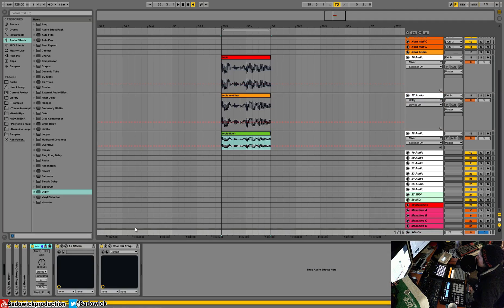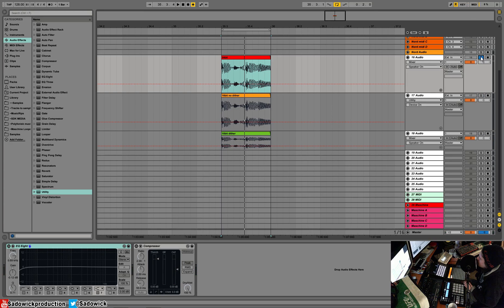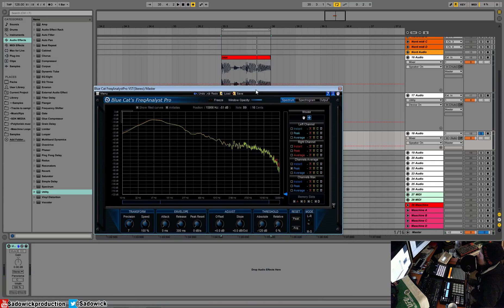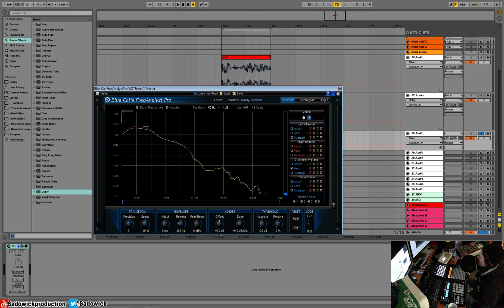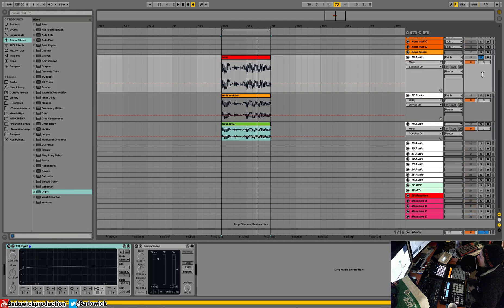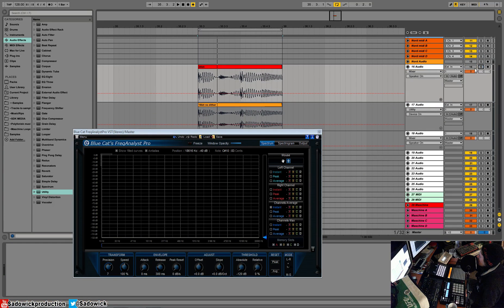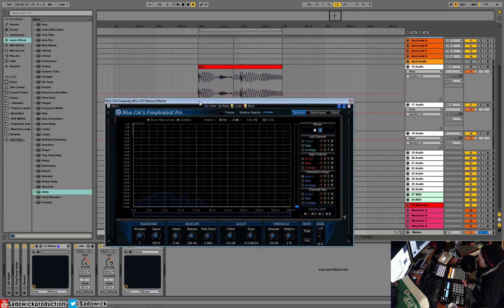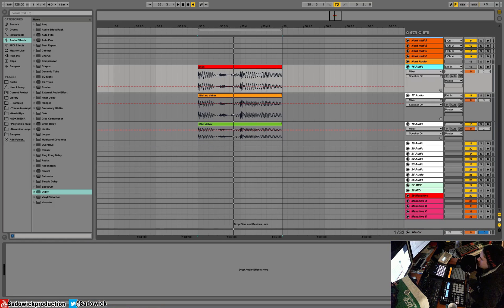Busting The Myth Of Bit-Depth & Dithering